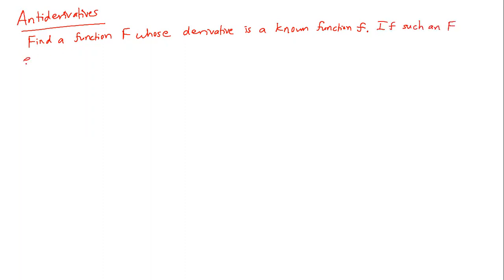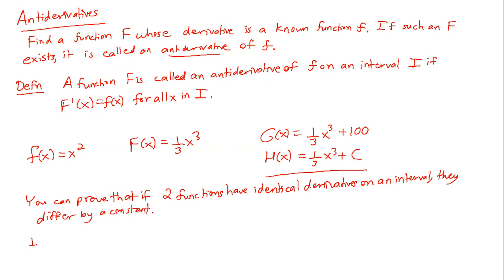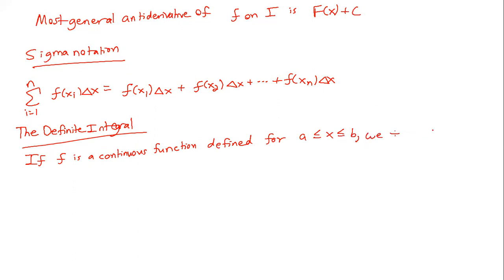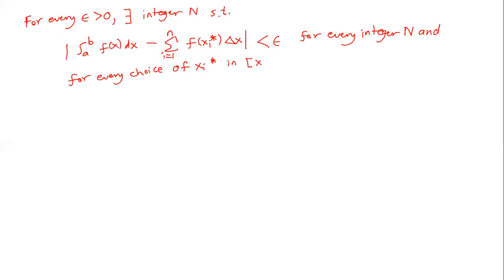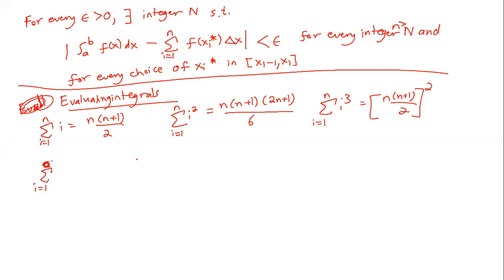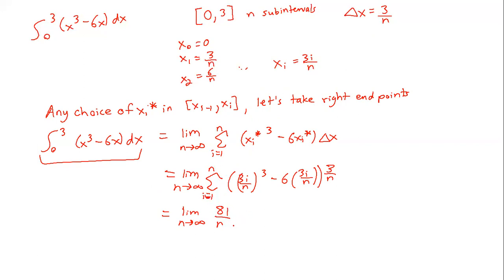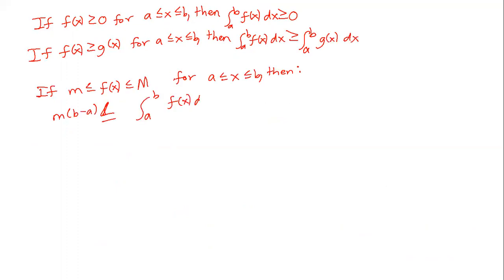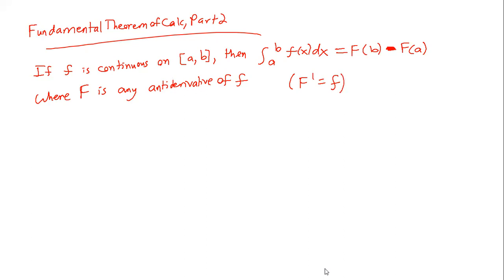Calculus Review Lecture 4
Calculus, 5th edition, by James Stewart